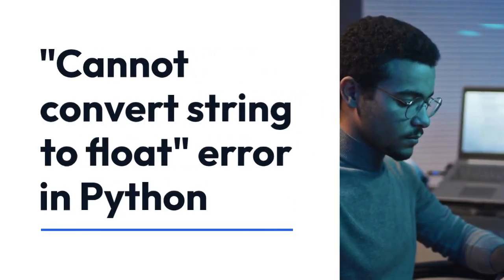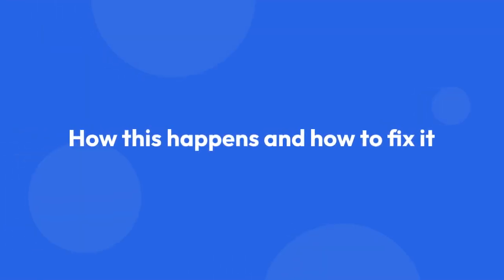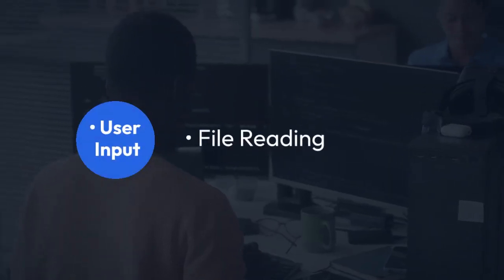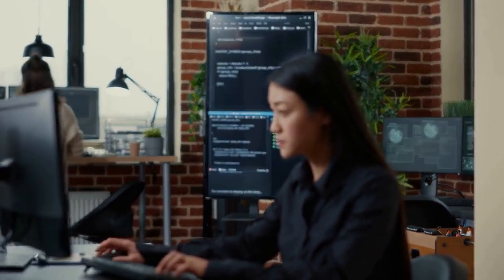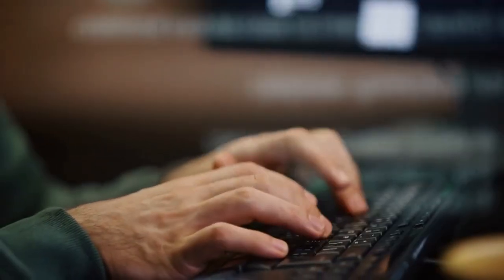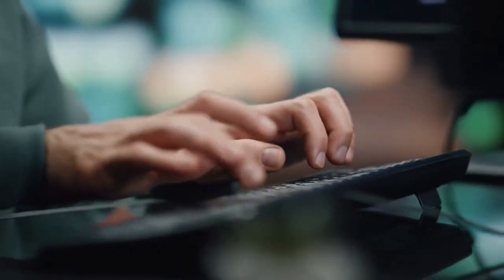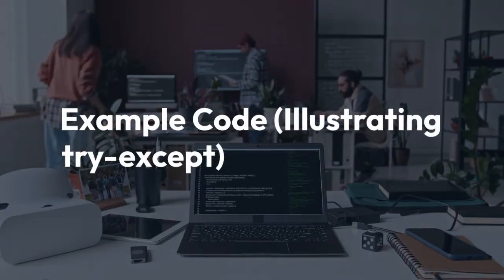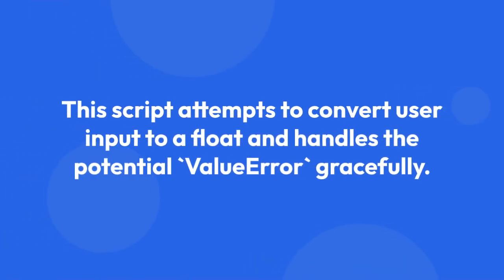Solving the Python "Cannot Convert String to Float" Error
In this video, we will explore how to solve the common Python error "Cannot Convert String to Float." We will walk through the steps to troubleshoot and fix this issue, helping you understand why it occurs and how to prevent it in your code. Watch this tutorial to learn valuable tips for handling data types in Python effectively.